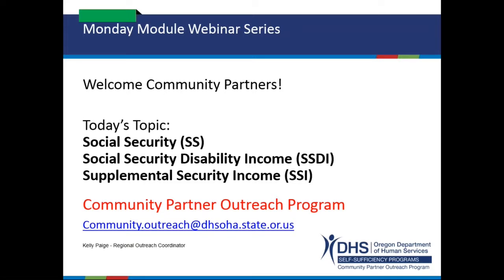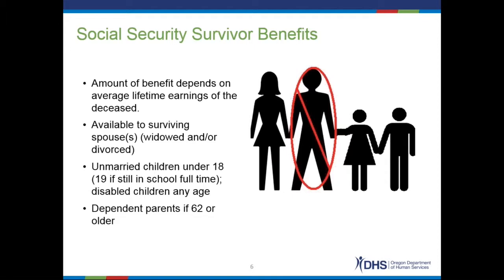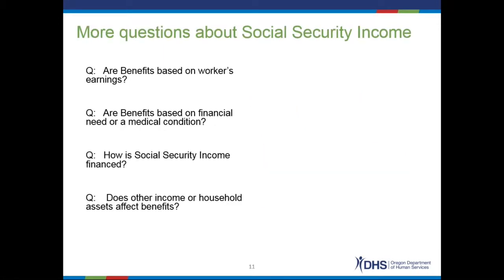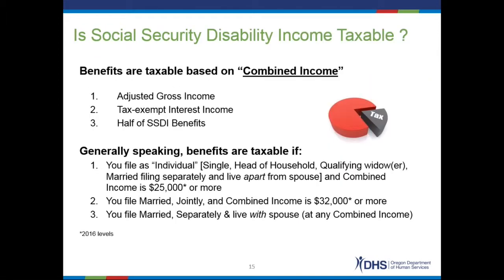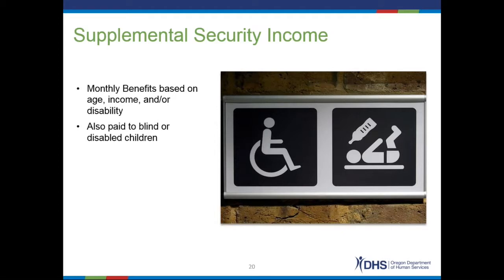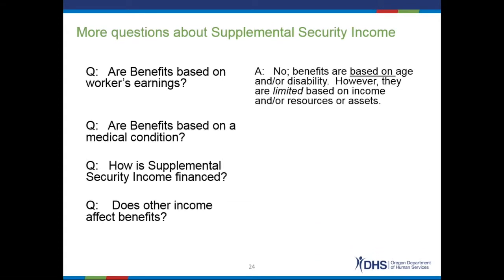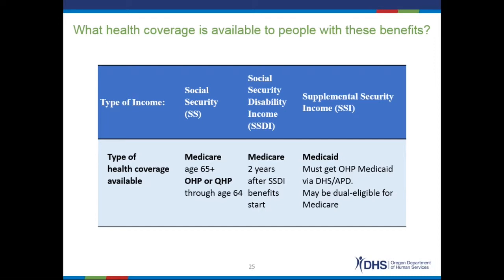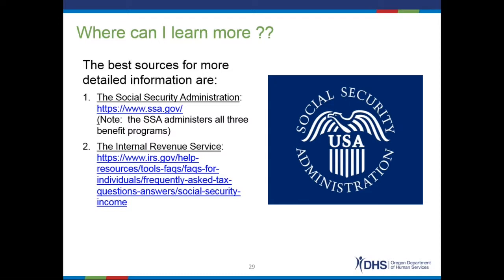Monday Module - Social Security - March 26th, 2018